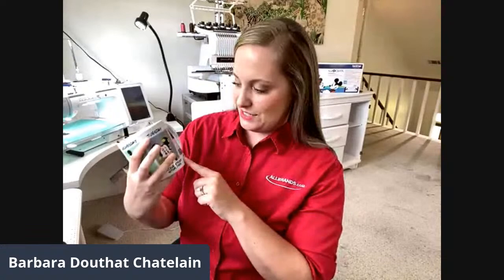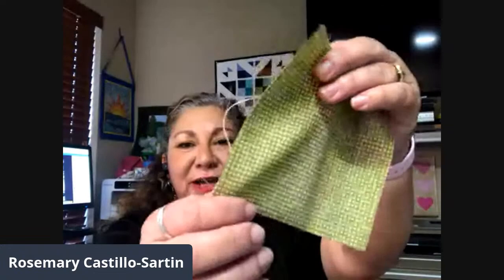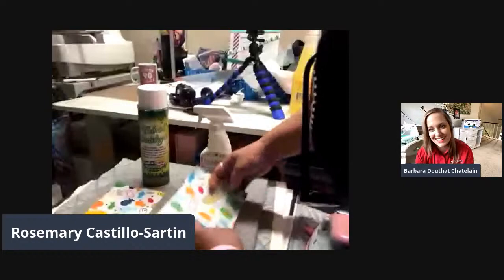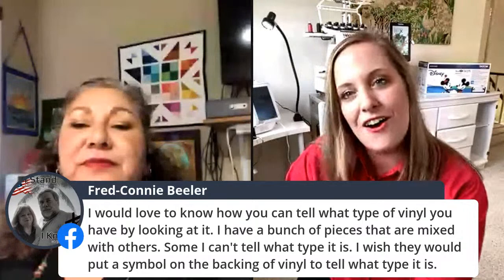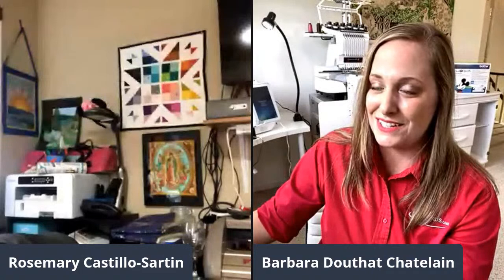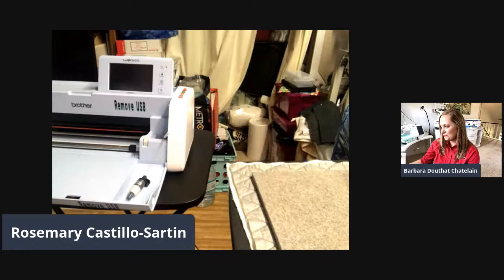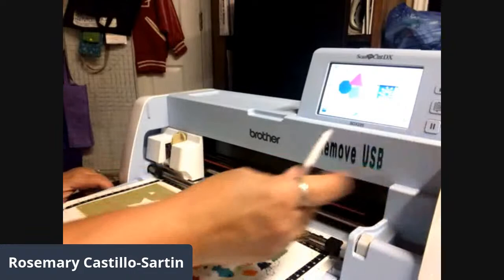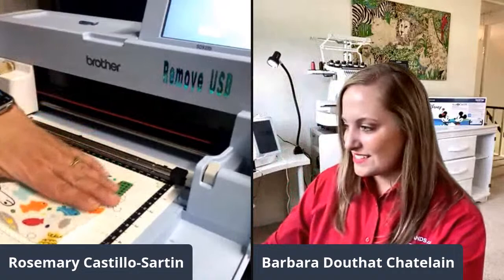THE ALLBRANDS SHOW | Cutting Fabric on The Brother ScanNCut with Rosemary Castillo Sartin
Learn different ways of cutting fabric live with Barbara Chatelain from Allbrands and Rosemary Castillo Sartin.

Rosemary Castillo-Sartin is an educator for Allbrands.com San Antonio, responsible for mastery classes for new owner machine purchases, ScanNCut and various quilting/embroidery project classes. She also is a professional digitizer and education consultant for several local businesses and designers. She is a certified Kimberbell Designs Event coordinator and educator. Rosemary served for 23 years as a United States Air Force musician, performing on clarinet and saxophone throughout the southwestern United States and Europe.

She retired in 2014, receiving a Meritorious Service Medal, first oak leaf cluster. Rosemary is the owner/operator of Upper 90 Logos & Embroidery, specializing in custom embroidery, heat transfer vinyl design, screenprinting, sublimation, and promotional products.